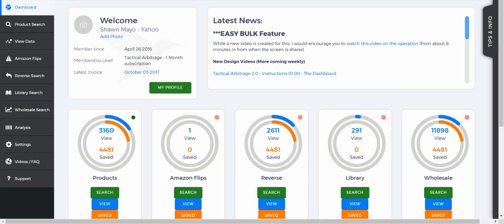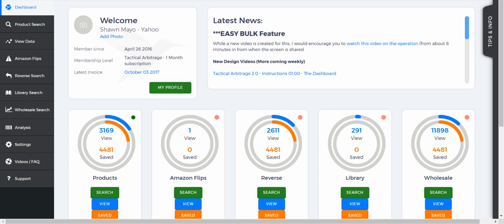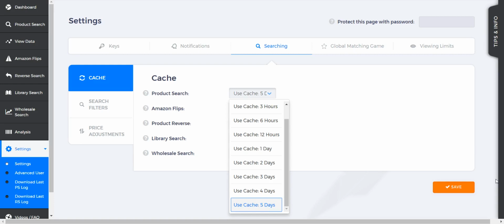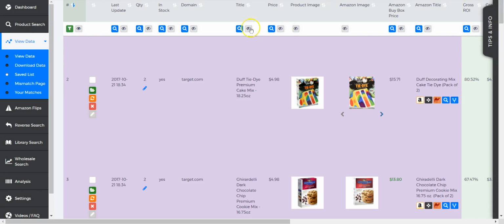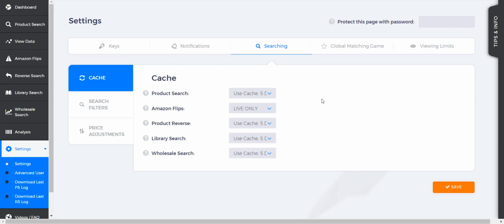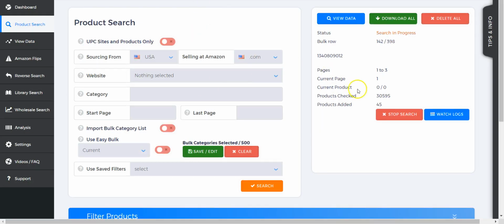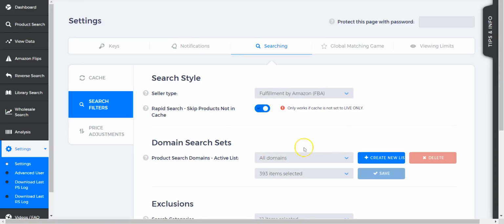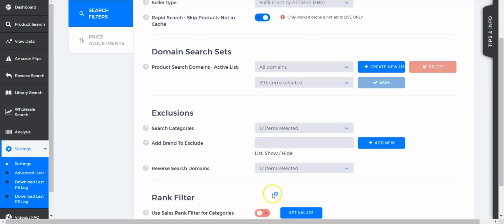Shawn Mayo Live Stream